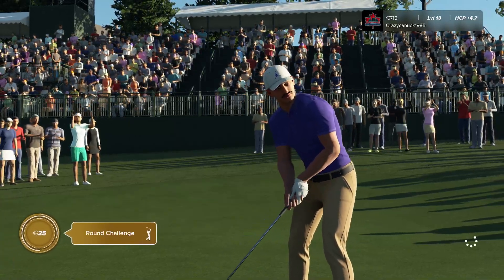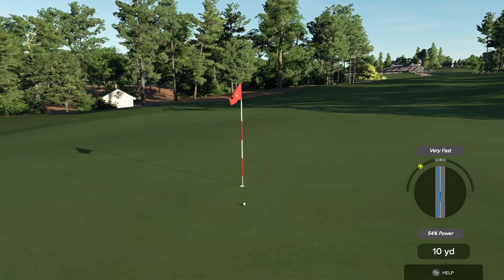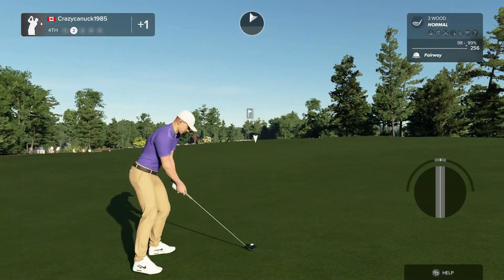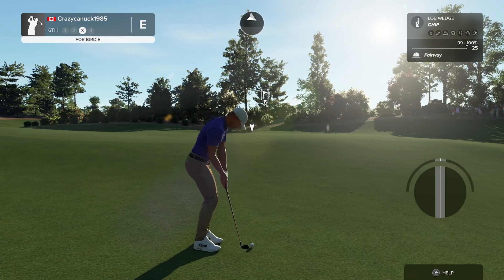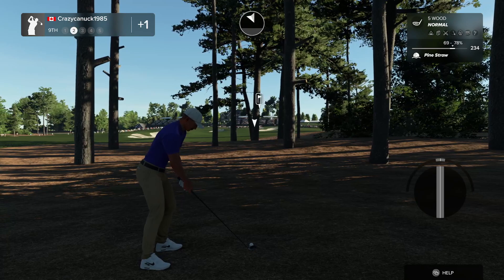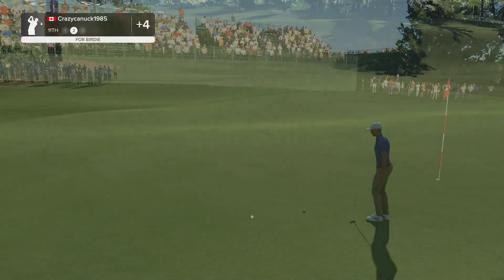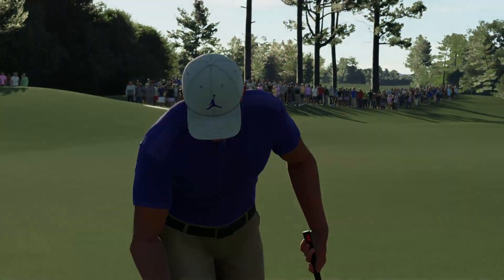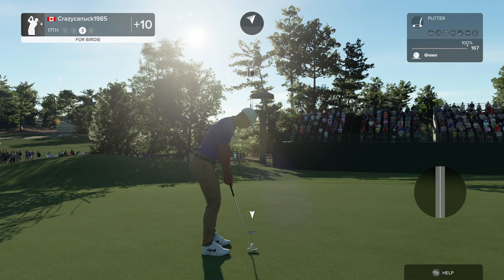PGA TOUR 2K23 SIM Round (MAXXED OUT DIFFICULTY SETTINGS!!) Can YOU Break Par with These Settings??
So with our Legend video, the difficulty surely can't get higher than that, right? WRONG! How about Legend Difficulty with all aids off? Can we break 80?
Courses Created in PGATour2K21:
- Thieves Landing (Collaboration with Nadeshot and 100 Thieves)
- Hounds Tooth Point (Collaboration with TheApexHound)
- Northern Echo Golf Club
- Kahemano
- The Chameleon Club
- Butters Bay (Collaboration with Frankie Borelli - Barstool Sports)
- Blind Rabbit Golf Club
- Persephone Golf Club
- Ace High Golf Club
- Salish Ridge Golf Club
- The Kermode Club, Whistler BC
- Avery
- The Rock
- Pacific Spirit GC

Join Canuck's Designer Society in-game on PC/PS and XBOX! 2 Round Tournaments with TGCTours Settings, Twitter Leaderboards and More!